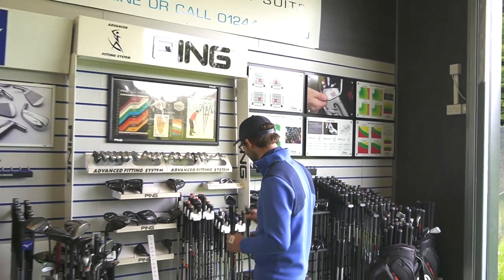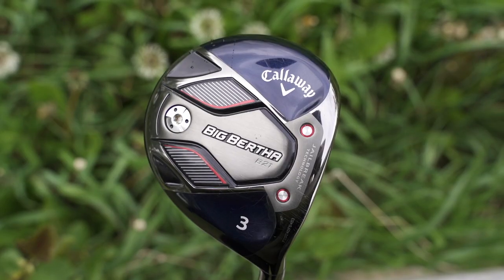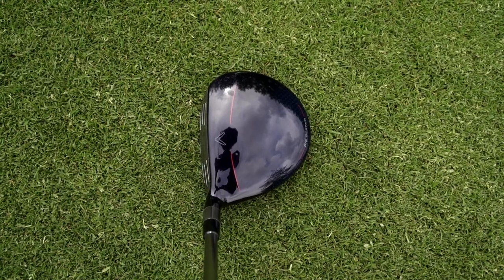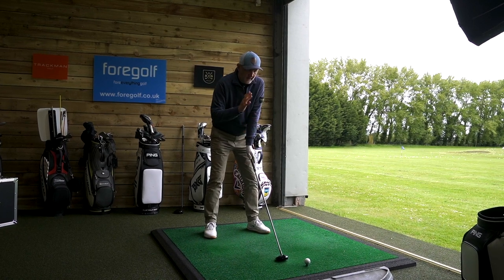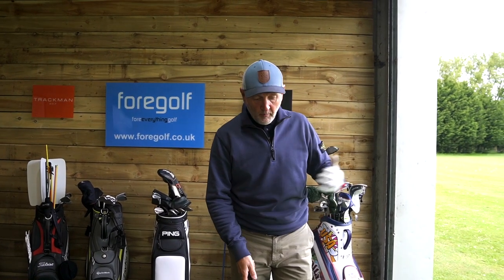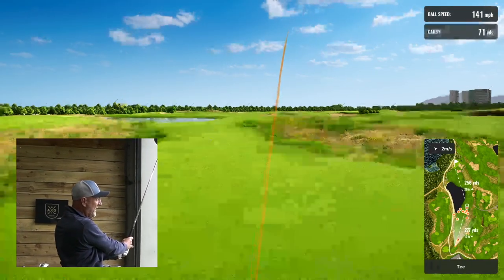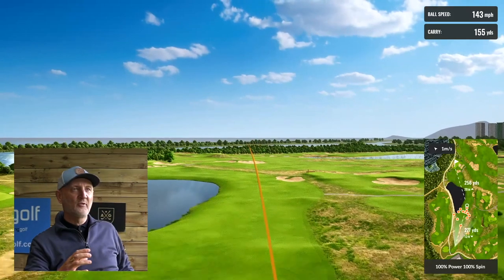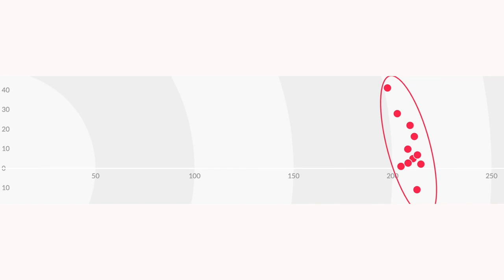This golf club is really OFFSETTING me!